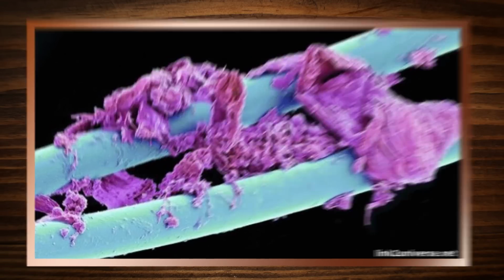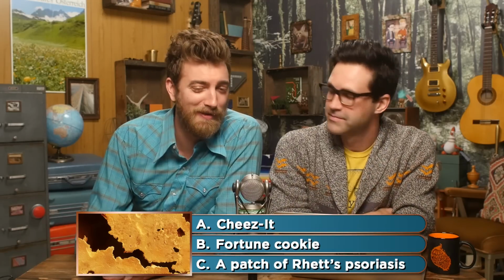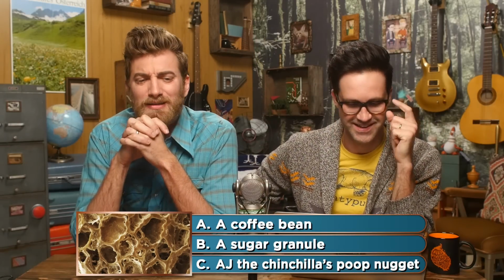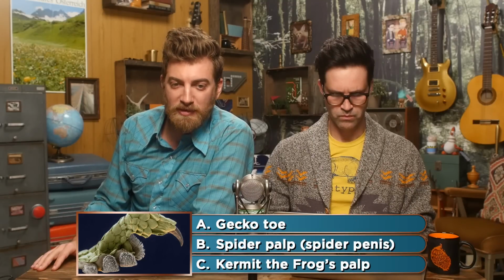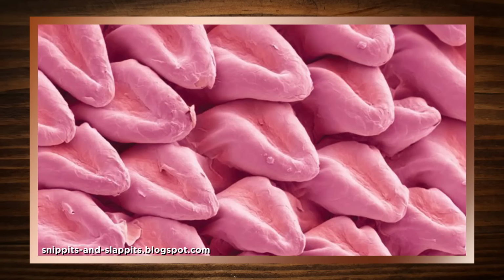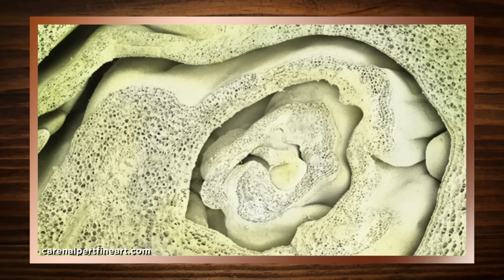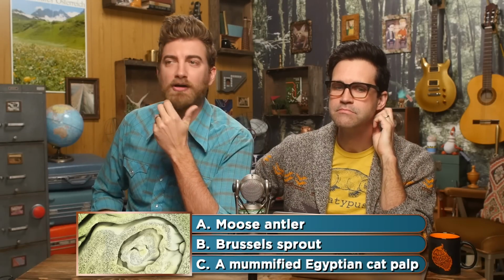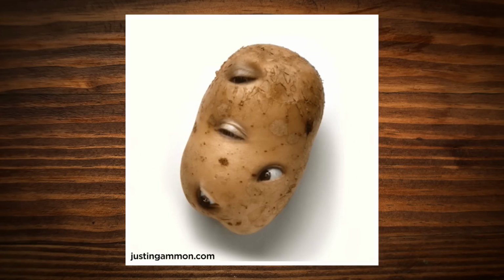Guess That Microscopic Image (GAME)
Can you guess what these everyday objects are through a microscope? GMM #1062!

Join us in donating to the American Foundation for Suicide Prevention Every donation goes toward the mission to save lives and give hope to those affected by suicide.

For rules and more info on how to submit a 10SecondTour go

We are two Internetainers dedicated to giving you a daily dose of casual comedy every Monday-Friday on our show "Good Mythical Morning." Thanks for making us a part of your daily routine. Be your mythical best! - Rhett & Link

Credits:
Executive Producer: Stevie Wynne Levine
Writer/Producer: Edward Coleman
Writer/Producer: Lizzie Bassett
Writer/Producer: Kevin Kostelnik
Writer/Producer: Micah Gordon
Writer/Producer: Ellie McElvain
Associate Producer: Chase Hilt
Technical Director/Graphics/Editor: Morgan Locke
Editor: Casey Nimmer
Additional Graphics/Editing: Matthew Dwyer
Art Director: Colin J. Morris
Production Coordinator: Alexander Punch
Production Assistant: Mike Criscimagna
Content Manager: John Warder
Set Construction/Dresser: Cassie Cobb
Intro Motion Graphics: Digital Twigs